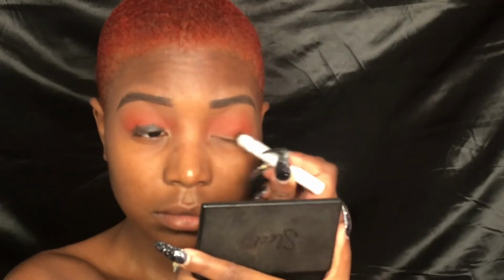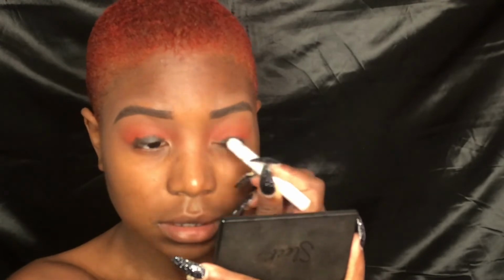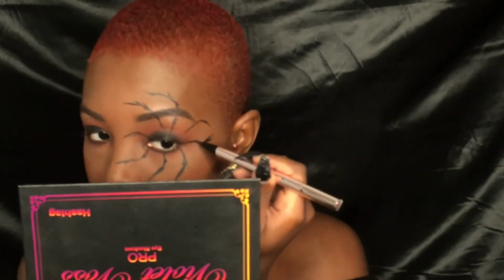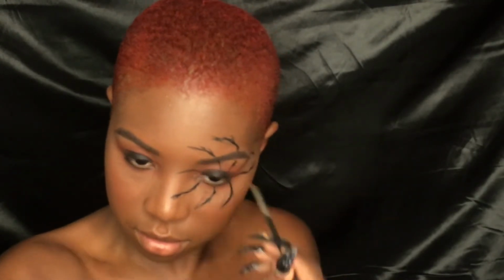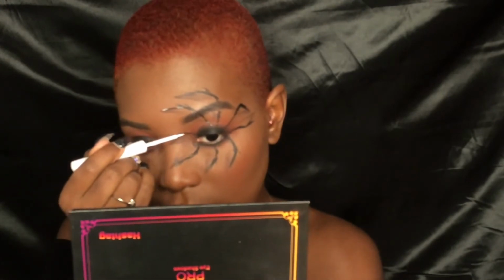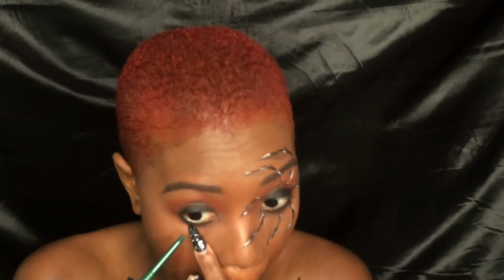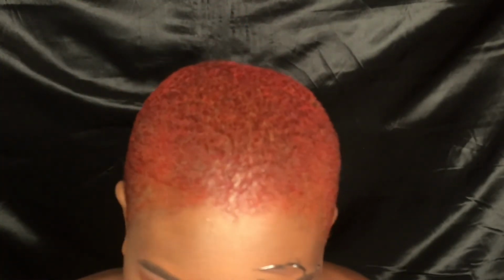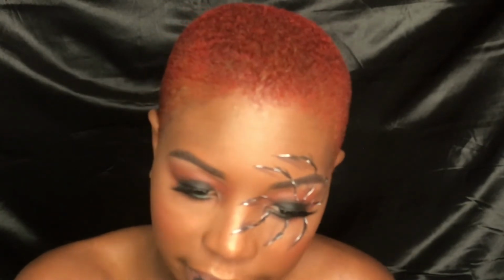3D SPIDER MAKEUP TUTORIAL 🕷✨ | AALIYAH JAY RECREATION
😍 HAPPY S P O O K T O B E R GANG !

Look at you boo 👀 made it all the way down here? Love you too 💖